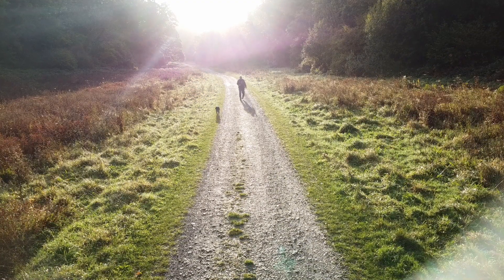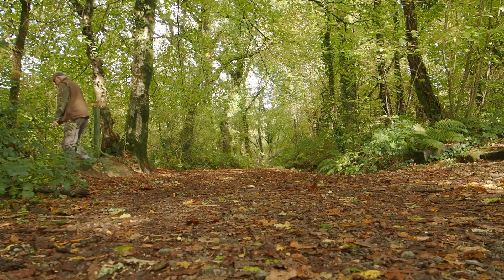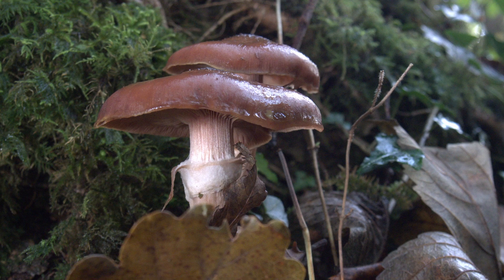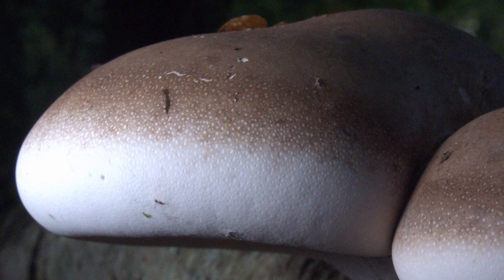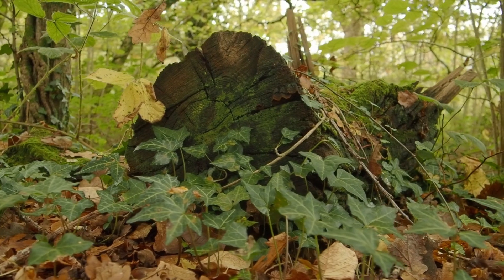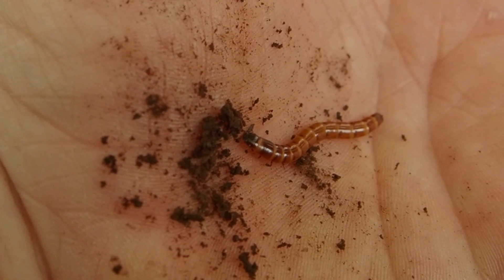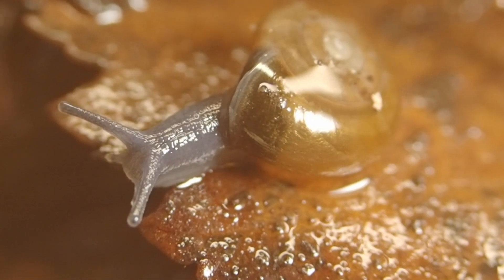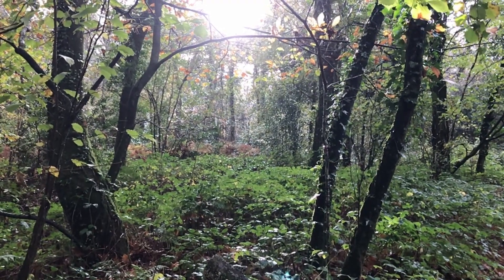Woodland in Autumn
Filmed on Gower, autumn woodlands are a time of change. Nature's batteries are re-charged, ready for Spring